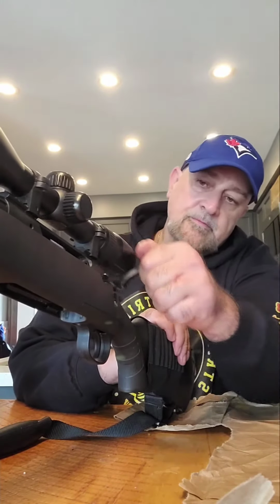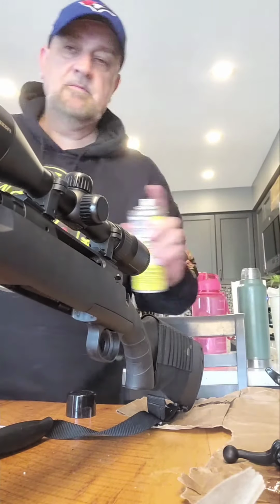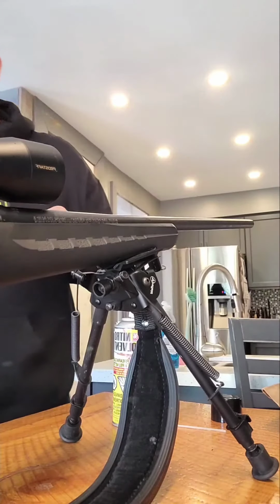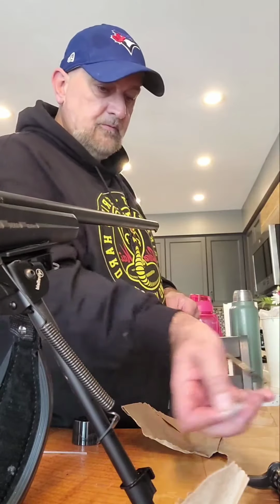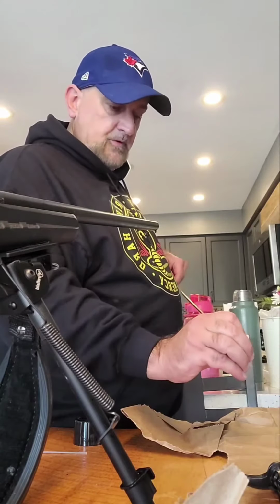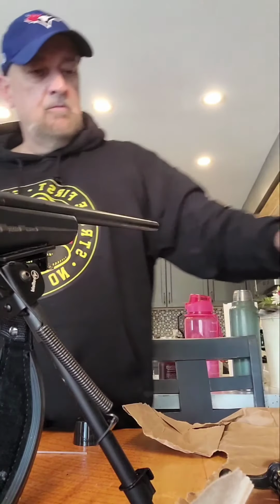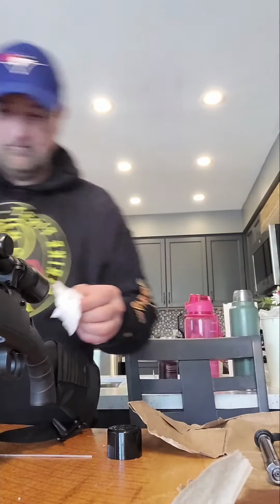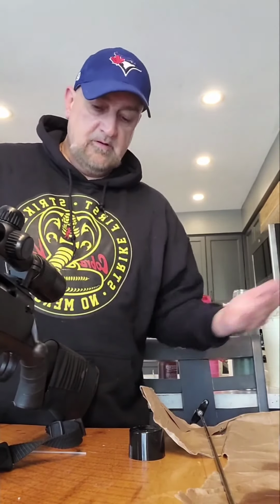How to clean a Savage Axis bolt action rifle. Note Cotton swab clean is done from the rear of barrel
While I was doing the cleaning with the cotton swabs I should of done it from the rear of the barrel just like I did with the bore snake. Not the front.